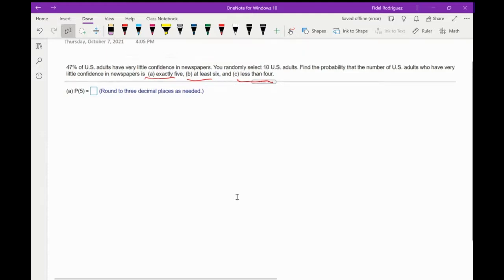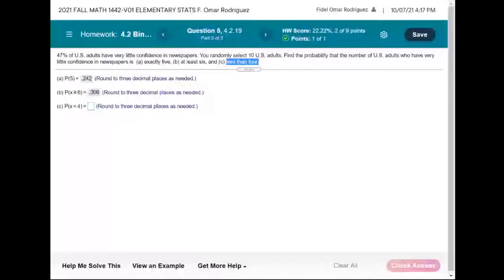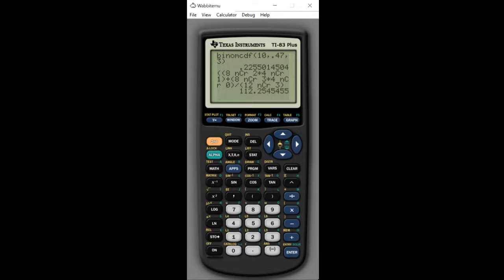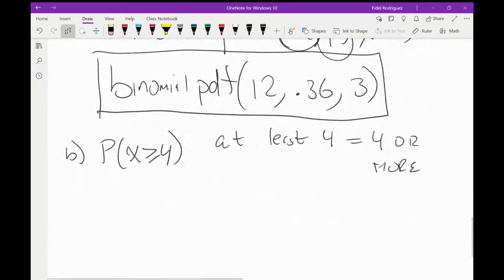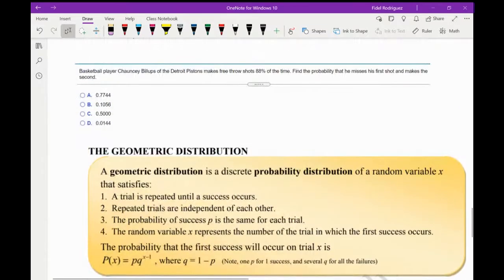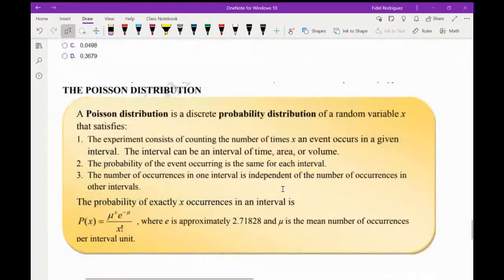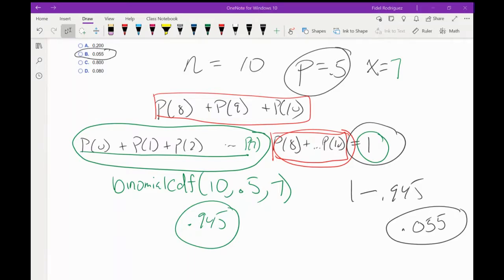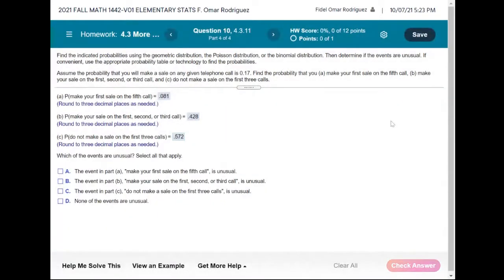class session math 1442v01 sept 7